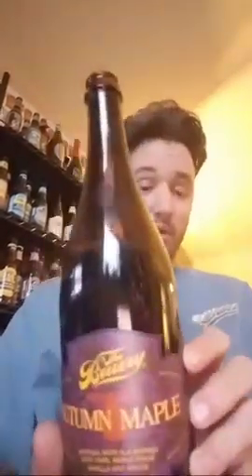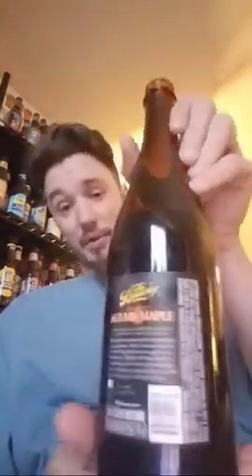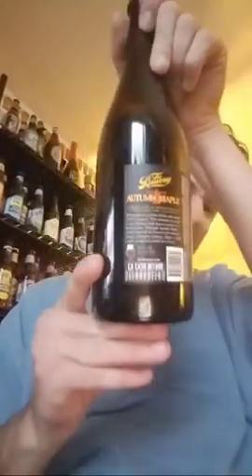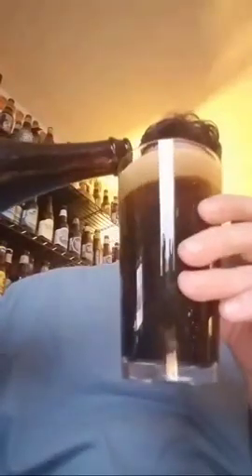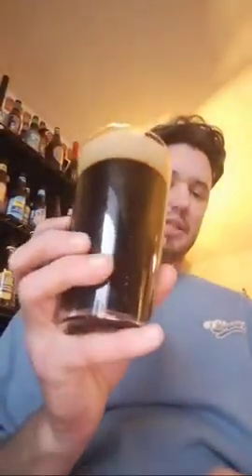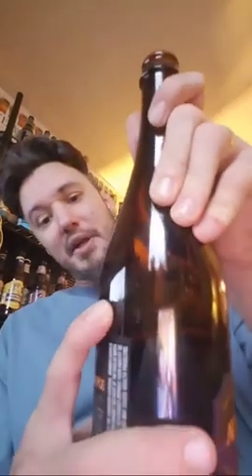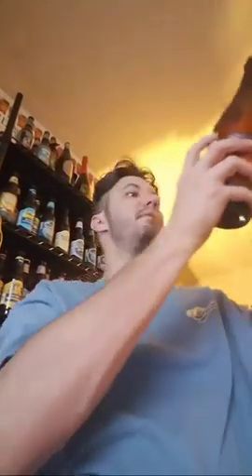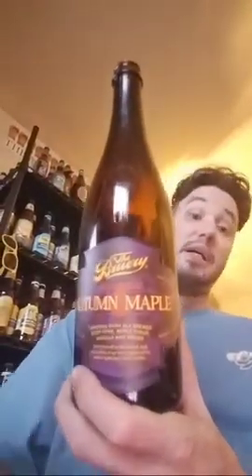The Bruery Autumn Maple Midnight Edition